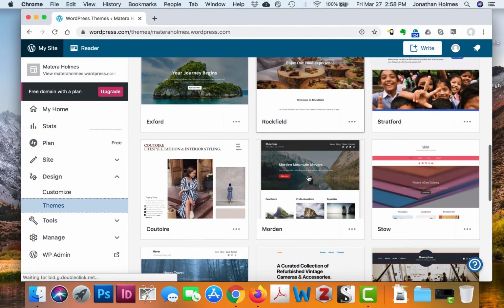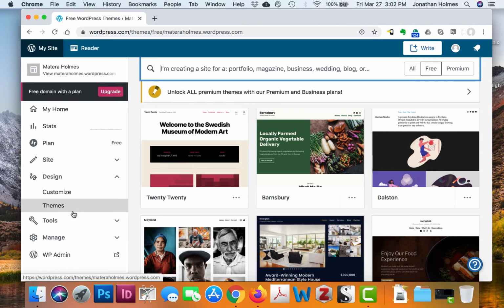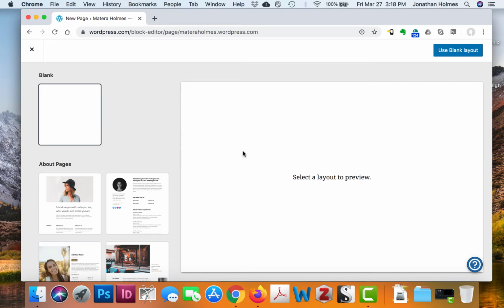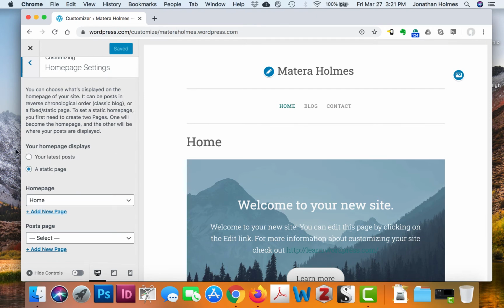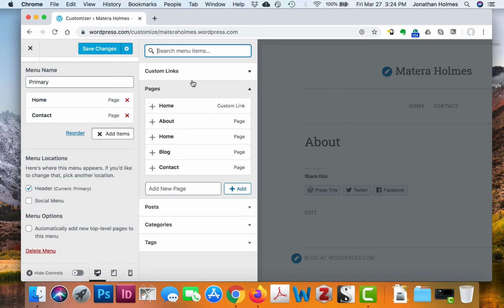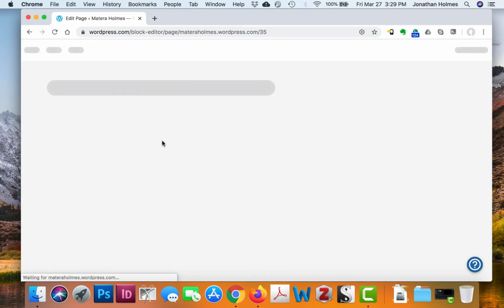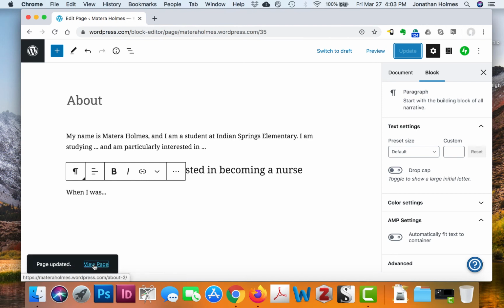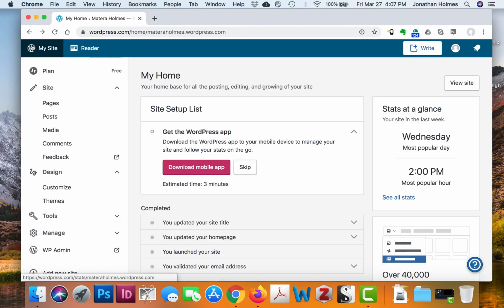Starting Wordpress Part 2